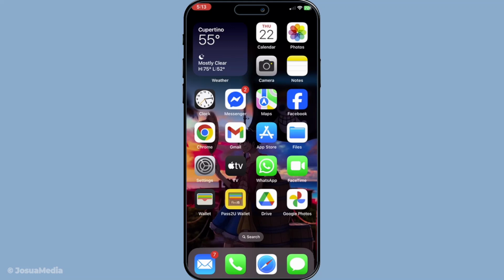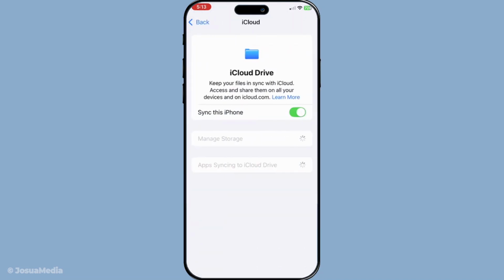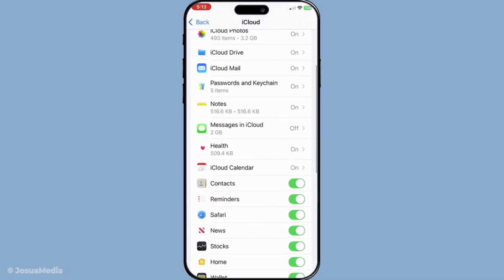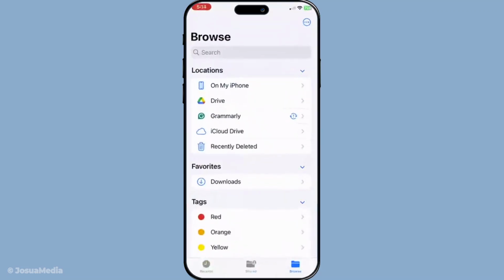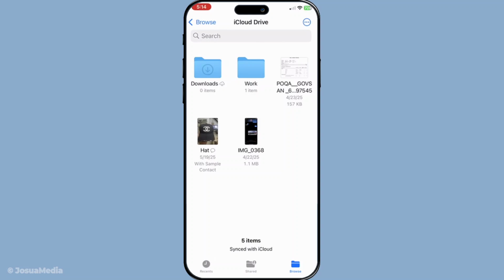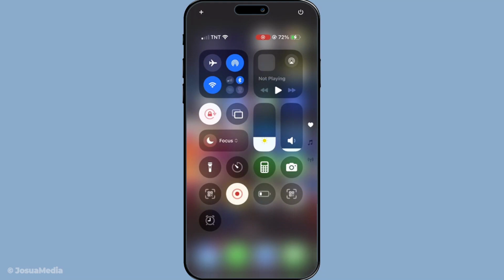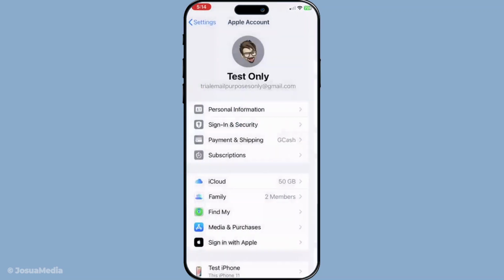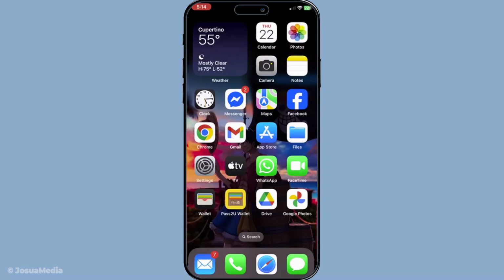How To Make Sure Icloud Drive Is Syncing (Full 2025 Guide)